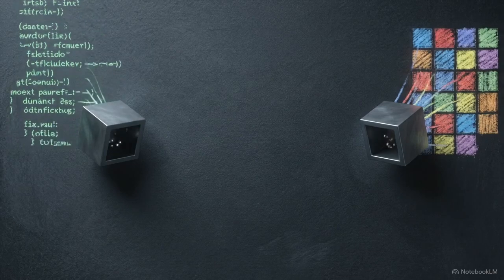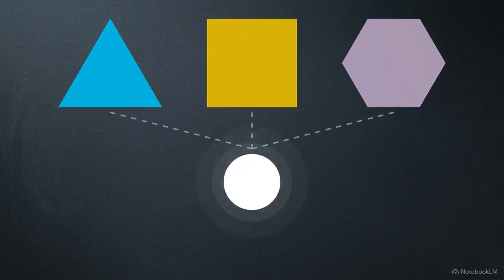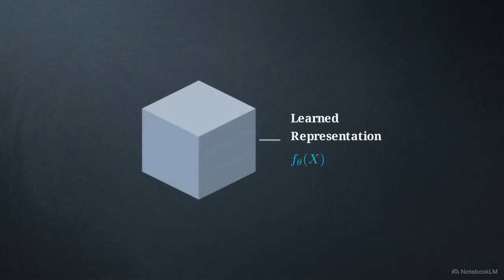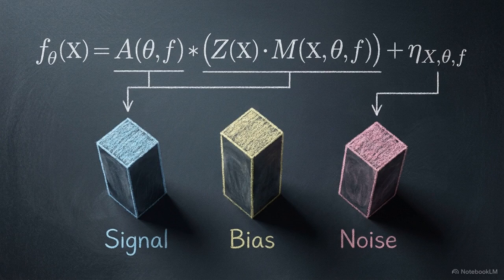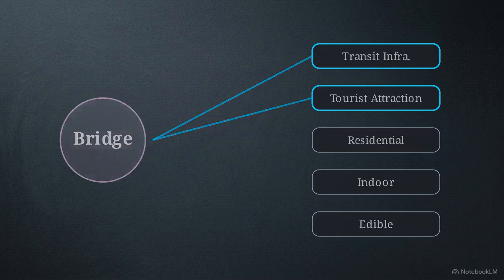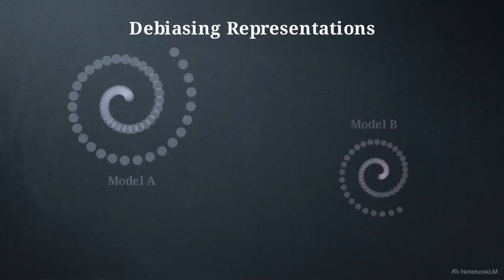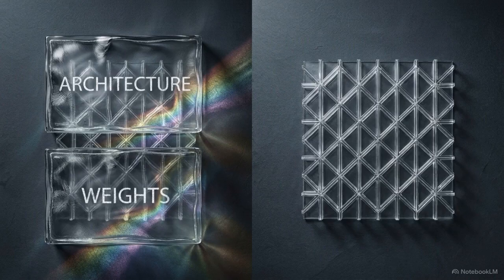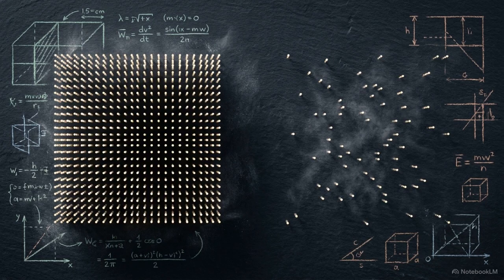The Platonic Representation Hypothesis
The provided text explores the Platonic Representation Hypothesis (PRH), which suggests that diverse AI models converge toward a shared, universal understanding of data. The researchers propose a statistical framework that decomposes model representations into signal, bias, and noise to explain why this alignment occurs. They argue that the signal is driven by the Linear Representation Hypothesis, where models encode relationships between objects and attributes in a sparse, linear geometric structure.

The study demonstrates that bias—stemming from specific architectures and training objectives—can be reduced through simple data centering and normalization to improve model similarity. Furthermore, the authors identify noise as a product of data scarcity, showing that frequent data points (like common words) exhibit significantly stronger alignment across models than rare ones. By applying sparse autoencoders, the researchers reveal that extracting latent sparse features often results in higher cross-modal alignment than using raw, dense data. Ultimately, the paper synthesizes these findings into a statistical model that reconciles local neighborhood similarities with differences in global representation geometry.

The actual paper this podcast summarizes:
Representation Alignment Rests on Linear Structure